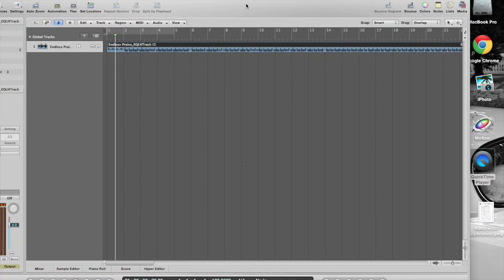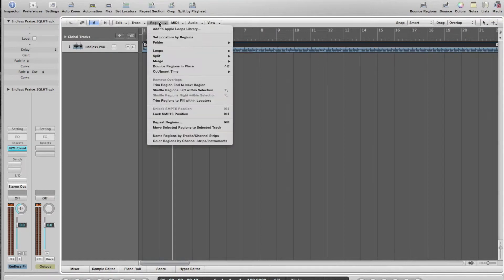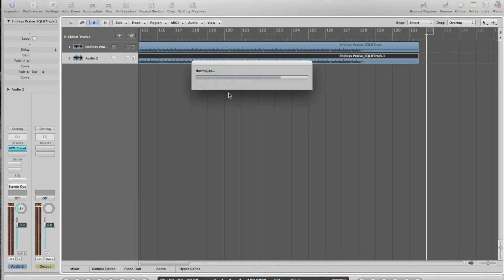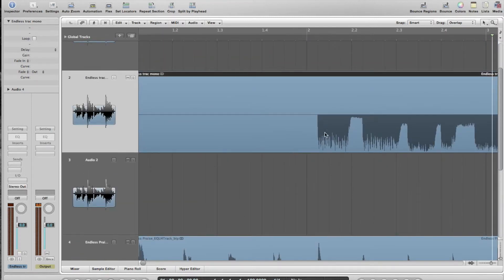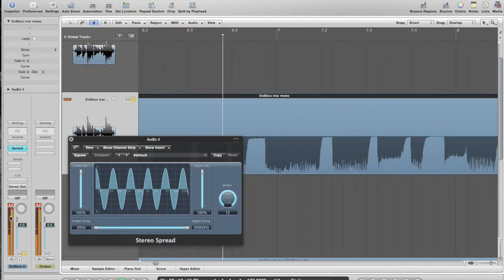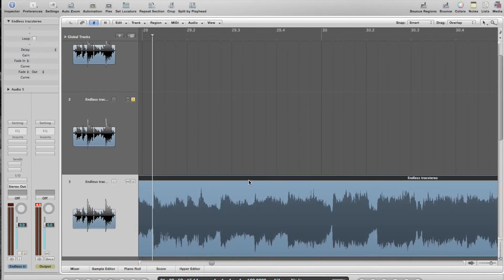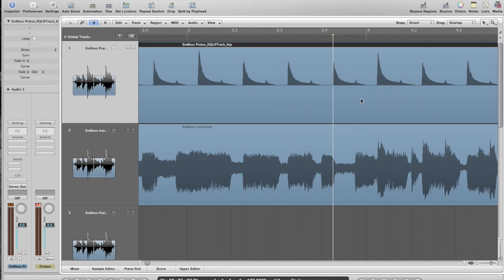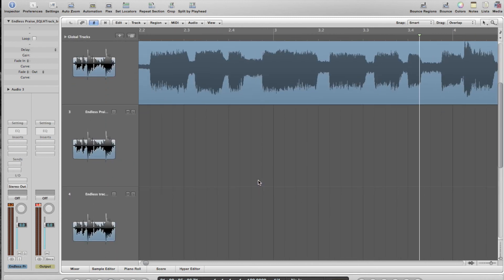Separating split tracks with Logic Pro 9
Separating a split track (click left, track right) into individual stems on Logic Pro 9